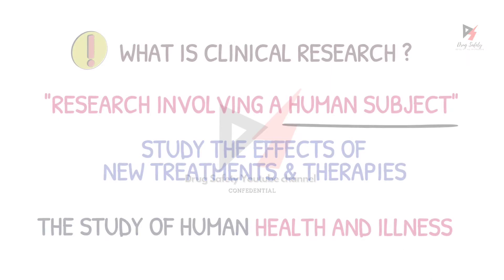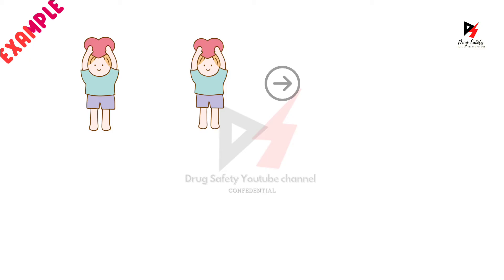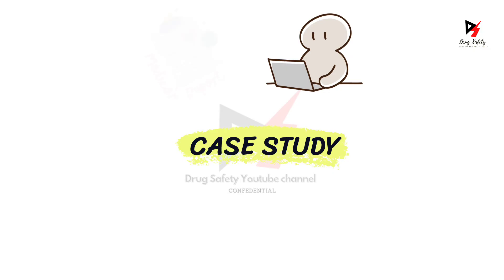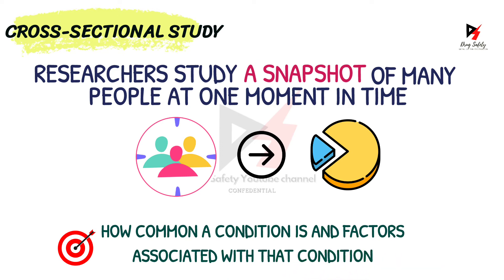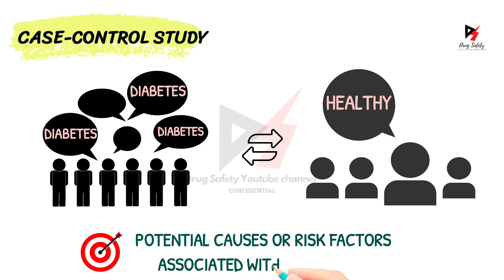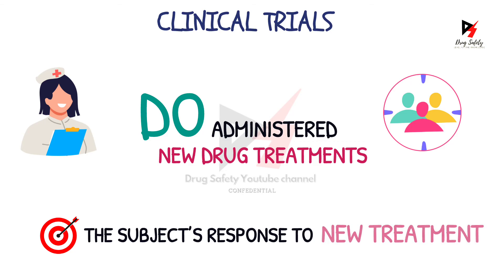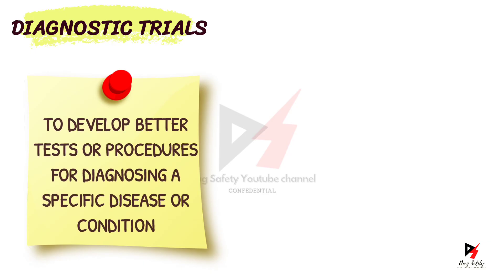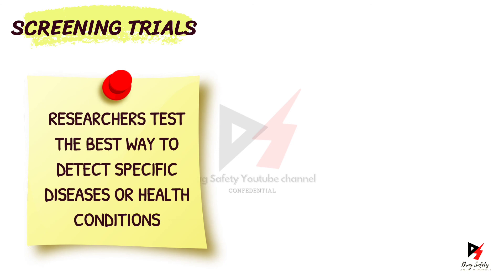The Different Types of Clinical Research You Should Know About!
🔬 Discover the Fascinating World of Clinical Research! 🔍

👉 Are you curious about the diverse field of clinical research? 🤔 Want to know the various types of studies that shape medical breakthroughs and improve healthcare? 🏥 Look no further! 🎉

📚 In this eye-opening video, we delve deep into "The Different Types of Clinical Research You Should Know About!" 🌟 Join us as we explore the exciting realms of:

1️⃣ Observational Studies: Uncover how researchers observe and analyze real-life scenarios to unveil valuable insights.

2️⃣ Interventional Trials: Learn how medical interventions are rigorously tested to pave the way for groundbreaking treatments.

3️⃣ Longitudinal Studies: Journey through time with longitudinal research, tracking changes and outcomes over extended periods.

4️⃣ Retrospective Studies: Dive into the past to decipher the factors that influenced certain medical conditions and outcomes.

5️⃣ Cross-sectional Studies: Gain a snapshot of health trends at a specific moment, aiding in understanding population health.

6️⃣ Case-Control Studies: Investigate the association between diseases and risk factors in this intriguing study design.

7️⃣ Cohort Studies: Unravel the power of following a group of individuals over time to draw significant conclusions.

8️⃣ Exploratory Trials: Embark on the quest to explore new treatments and concepts in this critical phase of research.

🌐 Let's spread awareness about the importance of clinical research together!

Clinical Research
Types of Studies
Medical Breakthroughs
Healthcare Advancements
Observational Studies
Interventional Trials
Longitudinal Research
Retrospective Studies
Cross-sectional Studies
Case-Control Studies
Cohort Studies
Exploratory Trials
Medical Discoveries
Science Updates
Healthcare Revolution
Patient Impact
Research Exploration
Scientific Advancements
Healthcare Insights
Population Health Trends

THANK YOU FOR VISITING THE NEW VIDEO ON THE DRUG SAFETY YOUTUBE CHANNEL.

🖤 Timeline and topics covered under video
Timestamp

00:00 Introduction to Clinical Research?
00:07 Goals of Clinical Research?
00:37 What is clinical Research?
00:59 Types of Clinical Research?
01:09 What is Observational Studies?
01:38 Described Observational Studies with example.
02:14 What are the types of Observational Studies?
04:23 What are Clinical Trials?
04:56 What are the types of Clinical Trials?
06:24 What are the phases of clinical trials?